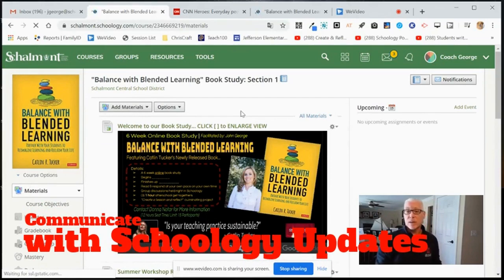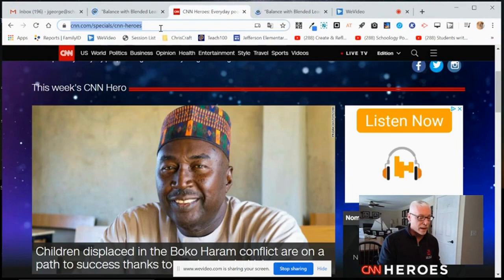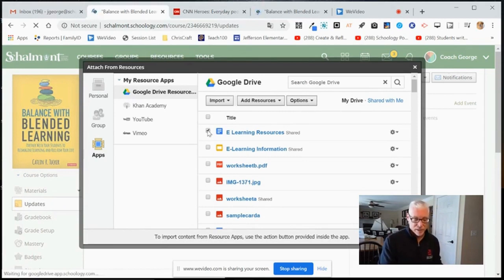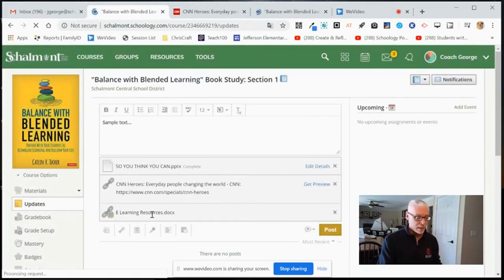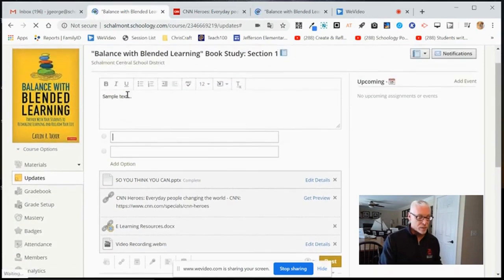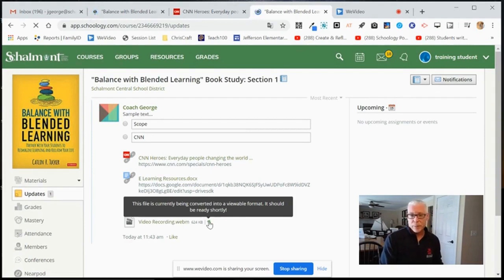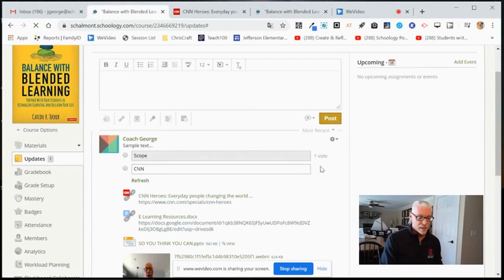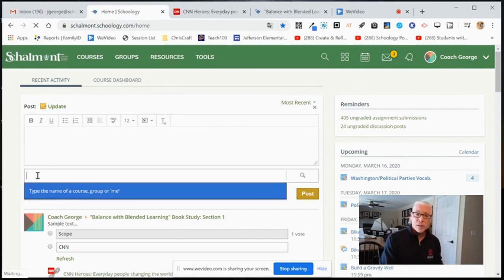Schoology Basics: Schoology Updates